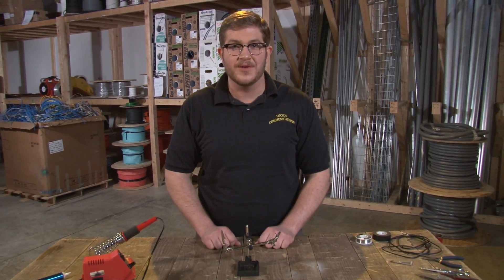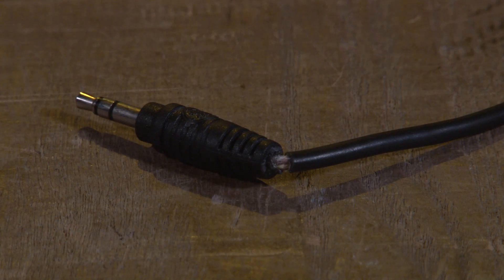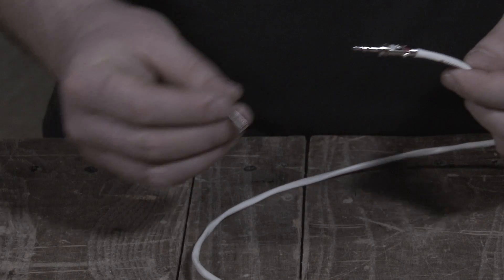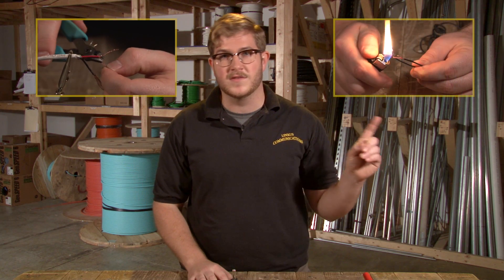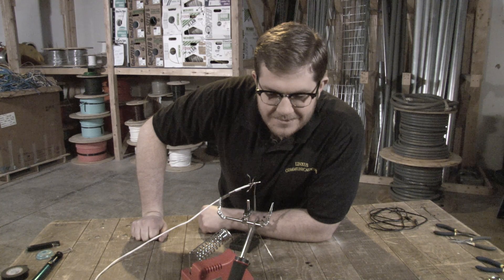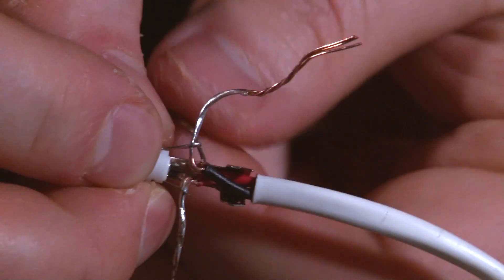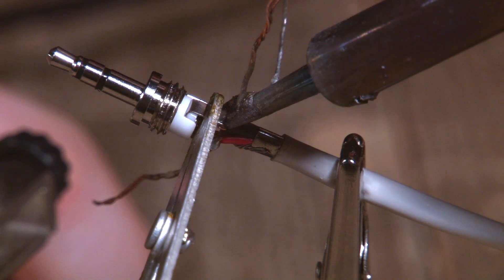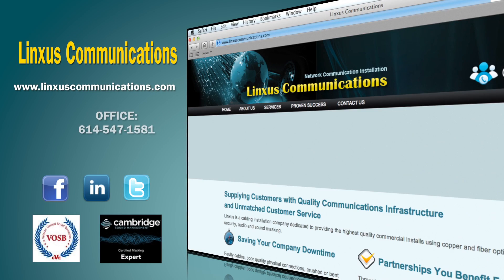How To Solder a 3.5mm, ⅛", or Mini Headphone Connector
Linxus Communications, LLC shows you how to correctly solder a stereo 3.5mm, ⅛", mini plug, or headphone connector.

Host: Jesse Benson
Producer: Lucas Eichar
Script: Liz CaJacob
Assistant: Sarah Gualtieri
Music: "Elevation" by Styve Bolduc click on the link below for the download!